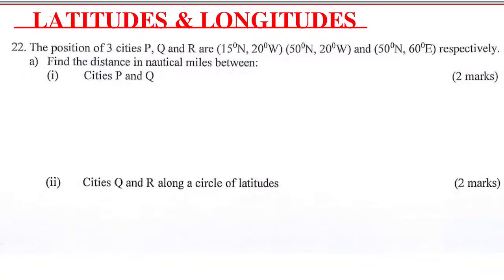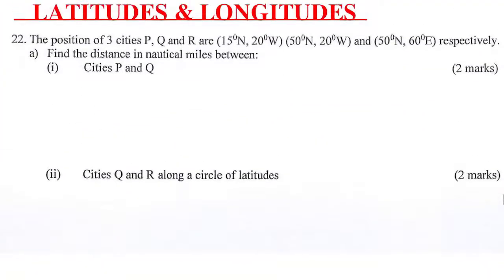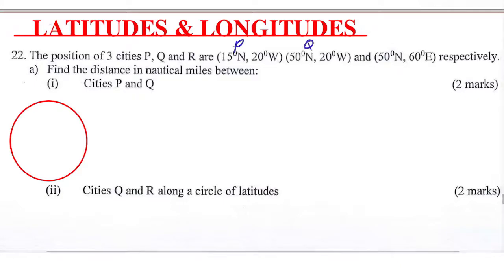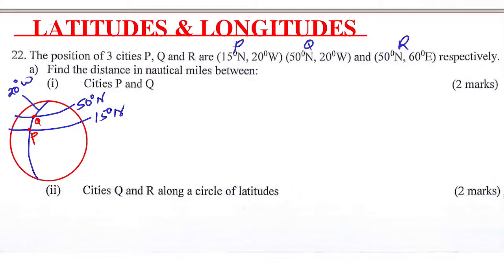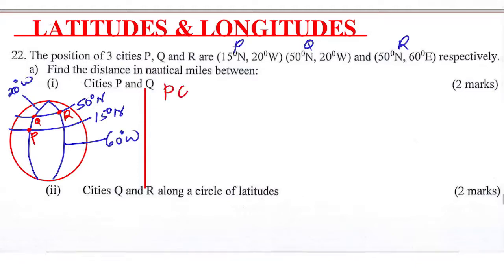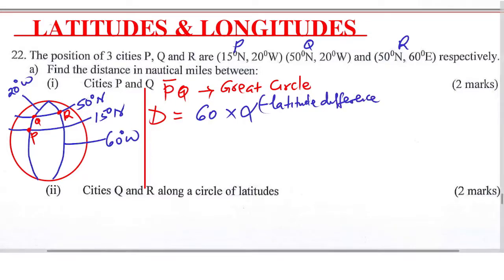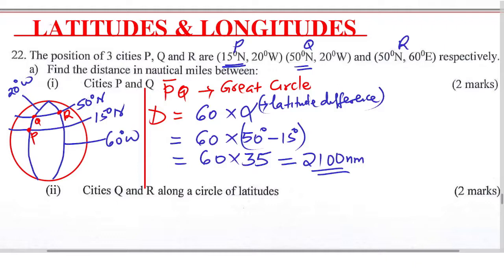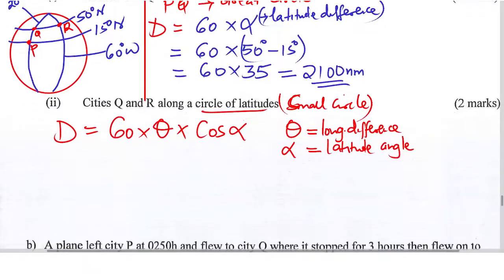LATITUDES & LONGITUDES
How to solve a problem on latitudes and longitudes